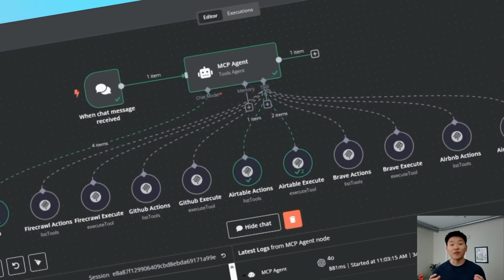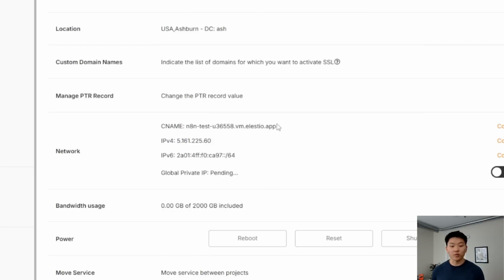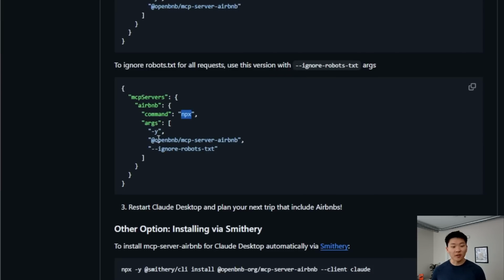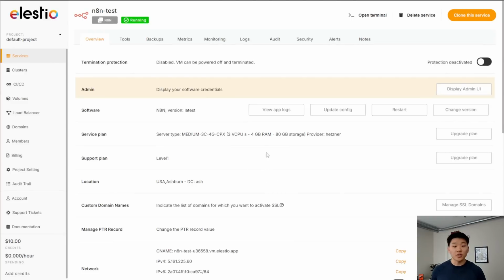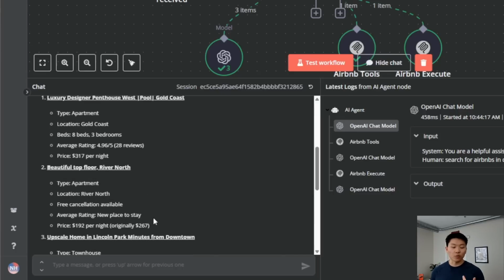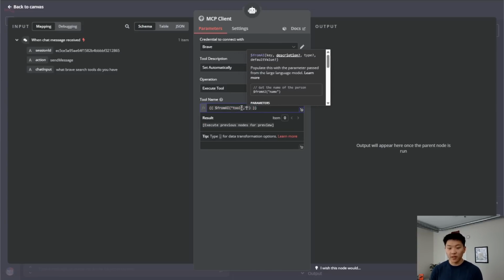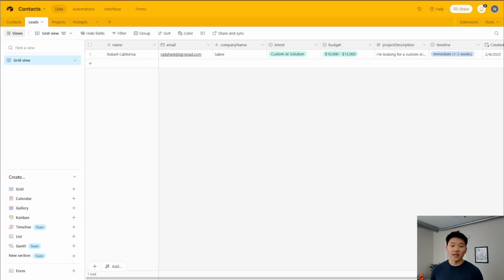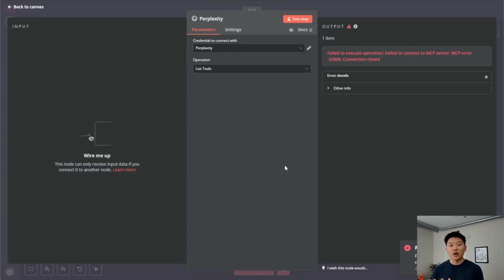Ultimate No Code MCP Setup Guide (Self-Host, Installation, Common Issues)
🌟 Skool community to go deeper with AI and connect with 750+ like minded members👇

In this video, I walk you through everything you need to know about connecting to MCP servers in n8n. From spinning up a self-hosted instance to installing the MCP community node, I break it all down step by step.

You'll learn how to connect to any MCP server, set them up as tools, and understand the current limitations and issues you might run into.

TIMESTAMPS
00:00 What We’re Covering
00:59 Self Hosting Walkthrough
03:54 Installing MCP Community Node
04:39 Connecting to an MCP Server
07:33 AirBnB MCP Example
08:48 Giving Agents Access to MCP Servers
11:53 Agent MCP Execute Tool
14:40 Brave Search MCP Example
20:27 Current Limitations of MCP Community Node
24:00 Common Issue With MCP Servers